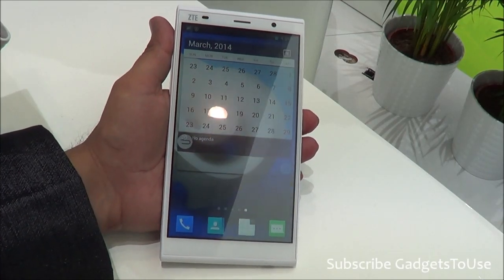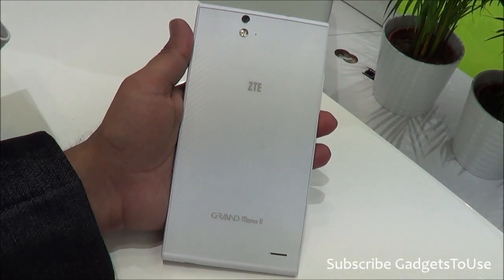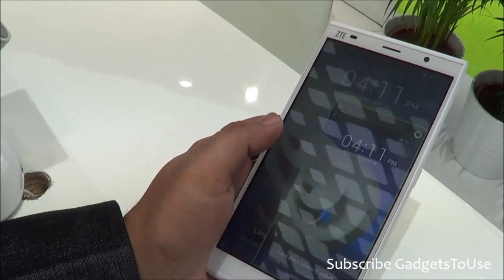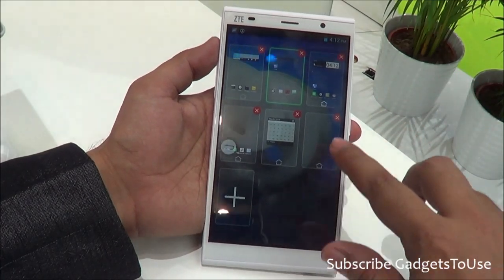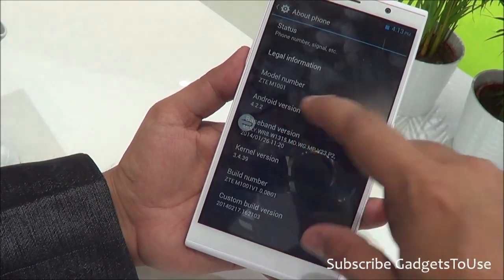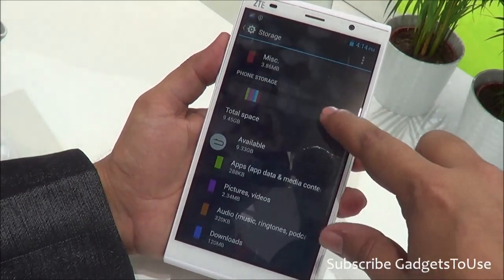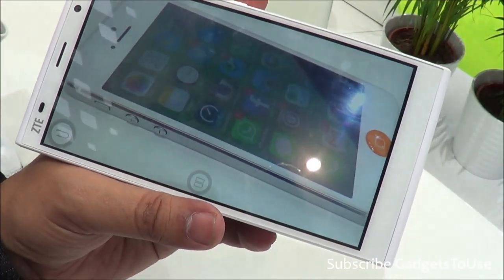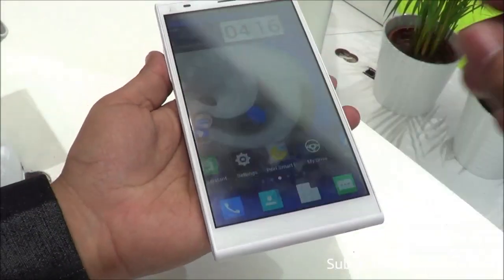ZTE Grand Memo 2 Hands on, Quick Review, Camera, Features and Overview HD at MWC 2014